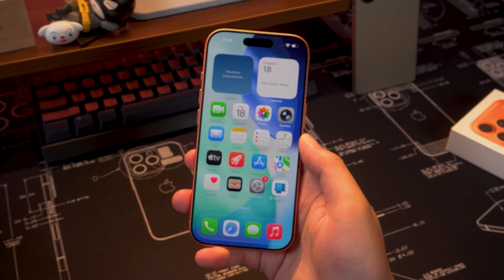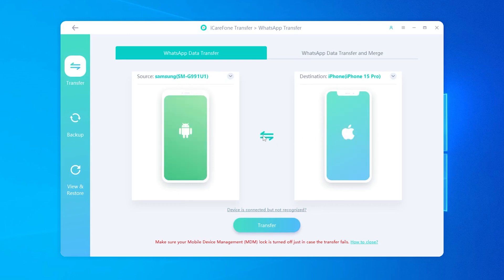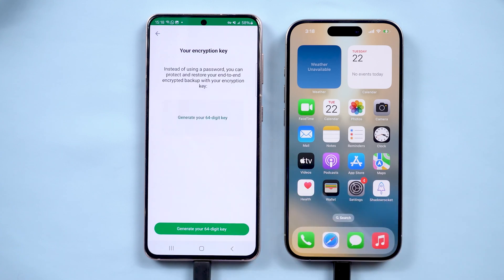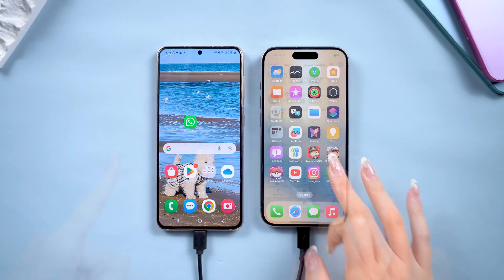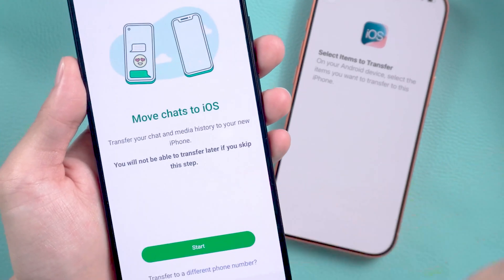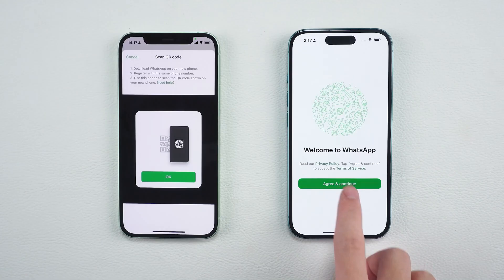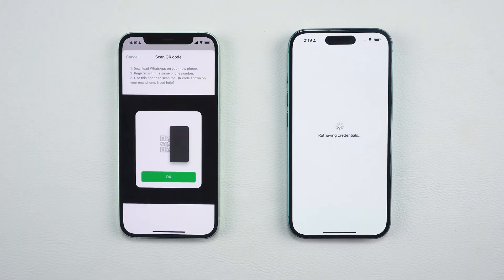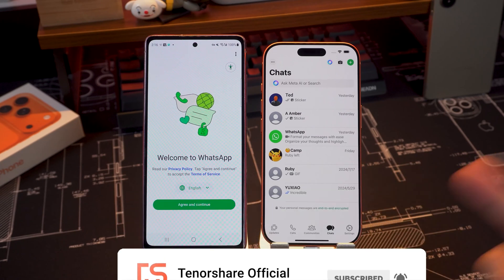How to Transfer WhatsApp from Old Phone to New Phone 2026 | 4 Free Ways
[WhatsApp Transfer Guide 2026]
Moving WhatsApp to a new phone in 2026? This complete WhatsApp transfer guide shows you how to move WhatsApp from Android to iPhone, iPhone to Android, Android to Android, and iPhone to iPhone with no data loss. Whether you're switching to a new device, upgrading to the latest iPhone or new Android phone, or trying to restore WhatsApp chats, photos, videos, and backups safely, this tutorial covers all the working methods including official WhatsApp transfer, Move to iOS, Google Drive restore, iCloud restore, and third-party WhatsApp transfer tools to help you transfer all WhatsApp data quickly and securely.

⏱TIMESTAMP:
00:00 Introduction
00:21 Method 1 – Transfer WhatsApp with iCareFone Transfer (Android ↔ iPhone)
02:34 Method 2 – Move to iOS (Android → iPhone)
03:37 Method 3 – Transfer WhatsApp iPhone to iPhone (QR Method)
04:51 Method 4 – Transfer WhatsApp Android to Android (Google Drive)

💡Text guide here:
How to Transfer WhatsApp to a New Phone (4 Ways, 2026 Guide)
1. iCareFone Transfer (Best for Android ↔ iPhone)
Download iCareFone Transfer and connect both phones to your computer.
Open the tool → select WhatsApp → choose transfer direction (Android → iPhone or iPhone → Android).
On Android, create a 64-digit encrypted backup:
WhatsApp → Settings → Chats → Chat Backup → End-to-End Encrypted Backup → choose 64-digit key.
Screenshot the key → enter it in iCareFone → click Verify.
Select data types (texts, photos, stickers, voice notes).
Log in to WhatsApp on your new phone → click Log in on iCareFone → transfer begins.
Your device restarts with all chats & media fully restored.
2. Move to iOS (Android → iPhone)
Download Move to iOS on your Android phone.
On iPhone, during setup → choose Move Data from Android → get the one-time code.
Enter the code on Android → select WhatsApp → start transferring.
Finish iPhone setup → download WhatsApp → log in with the same number.
Follow on-screen prompts to restore history.
3. iPhone → iPhone Transfer (QR Code Method)
On old iPhone: WhatsApp → Settings → Chats → Transfer Chats to iPhone.
On new iPhone: Install WhatsApp → log in → QR code appears.
Scan QR code using old iPhone → keep both devices nearby.
Chats, photos, videos transfer instantly — no iCloud required.
4. Android → Android (Google Drive Backup)
On old Android: WhatsApp → Settings → Chats → Chat Backup → Back up to Google Drive.
On new Android: Install WhatsApp → verify number → tap Restore from Google Drive.
Done — chats and media restored.

●End-to-End Encrypted Backup: WhatsApp’s highest-security backup method using a 64-digit key.
●Move to iOS: Apple’s official tool for moving data from Android to iPhone.
●iCareFone Transfer: A professional WhatsApp transfer tool that supports cross-system transfers with no data loss.
●Google Drive Backup: Cloud backup option for Android devices to restore WhatsApp data easily.

How to Transfer Data from Android to iPhone Without Resetting | Move to iOS (2026 Full Guide)